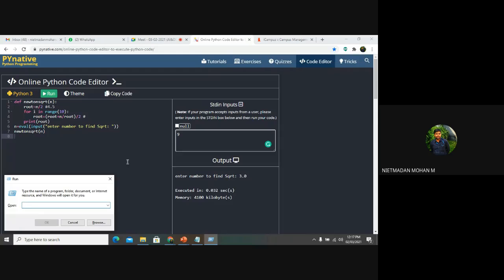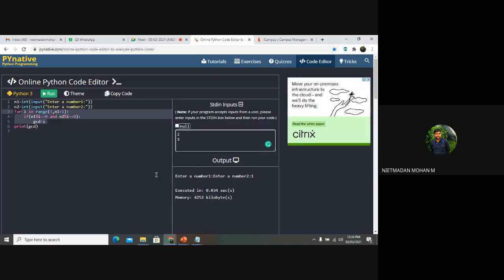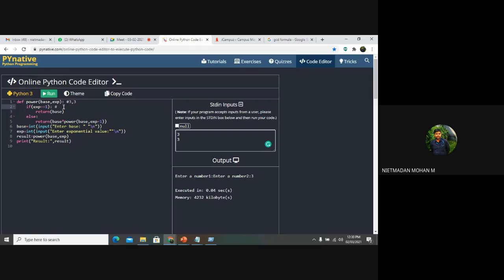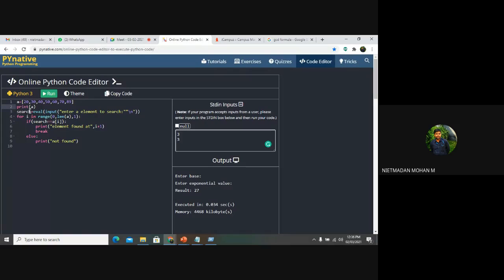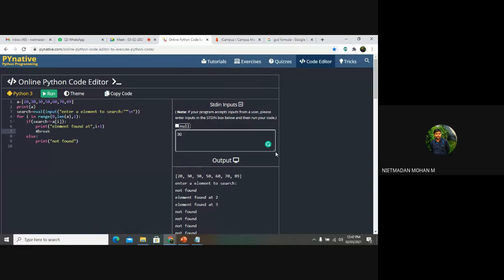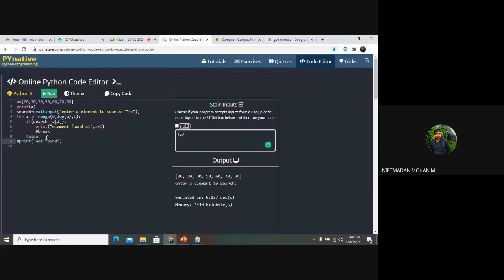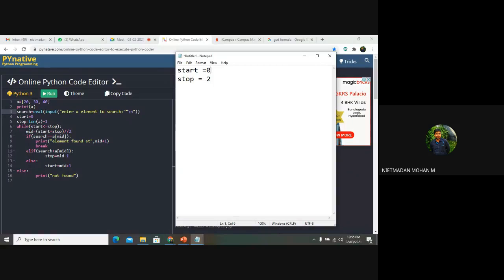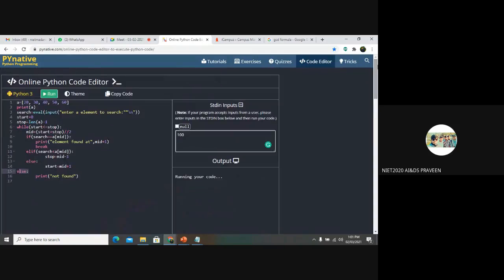Illustrative Problems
UNIT III CONTROL FLOW, FUNCTIONS
Conditionals: Boolean values and operators, conditional (if), alternative (if-else), chained
Assistant Professor
Coimbatore